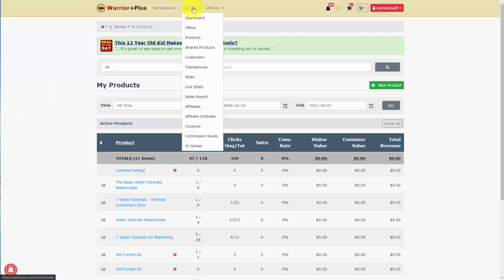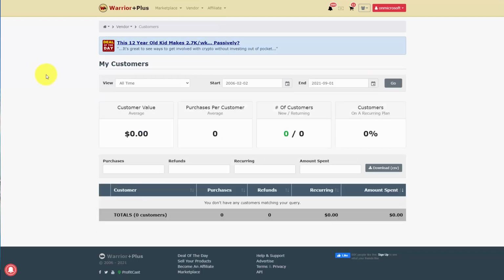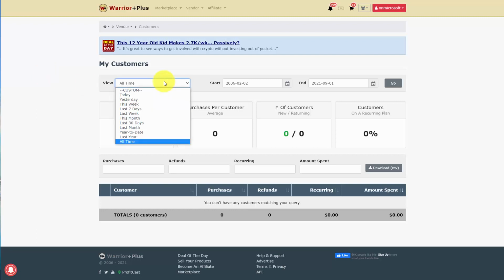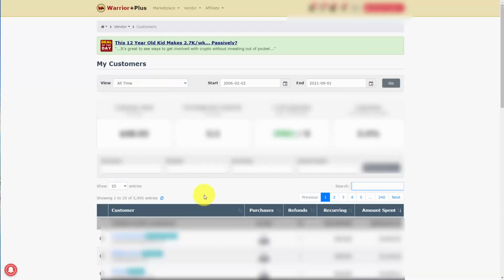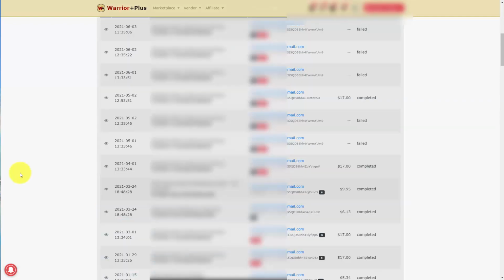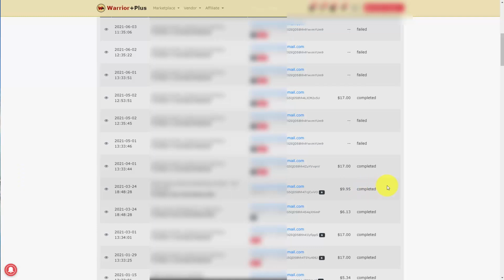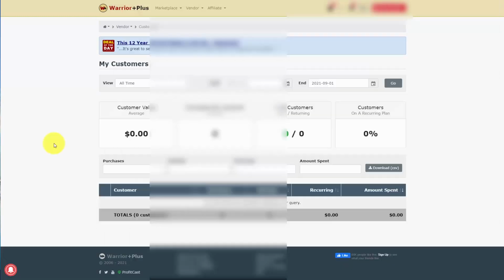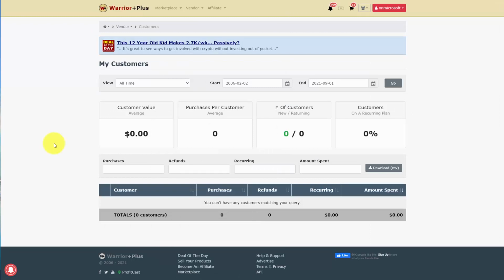45 The Customer Tab Free WarriorPlus Training Course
The Customer Tab Free WarriorPlus Training Course